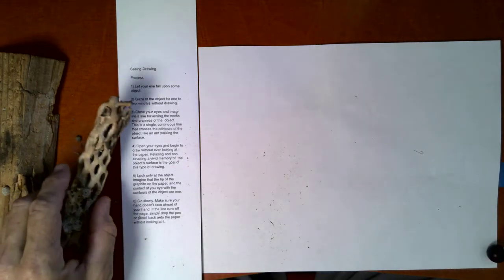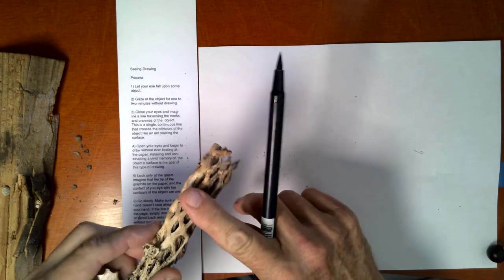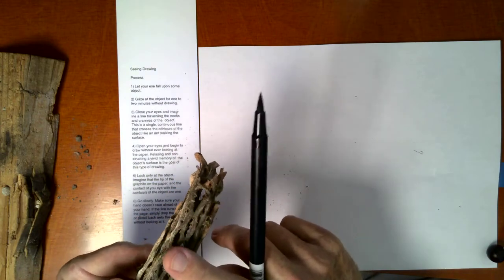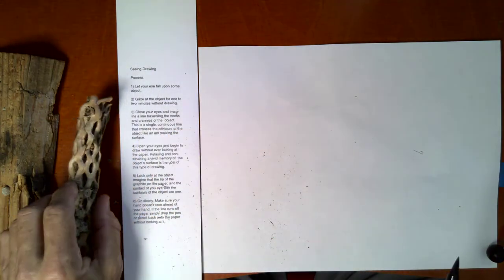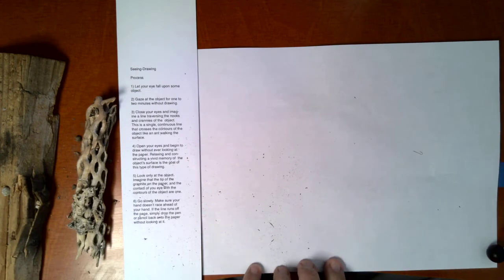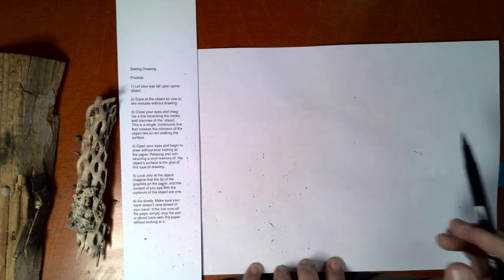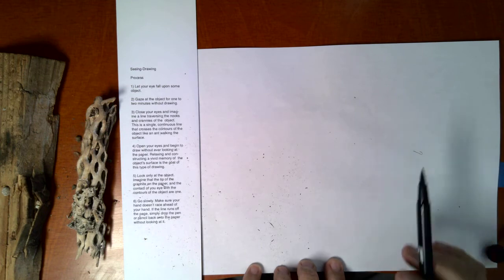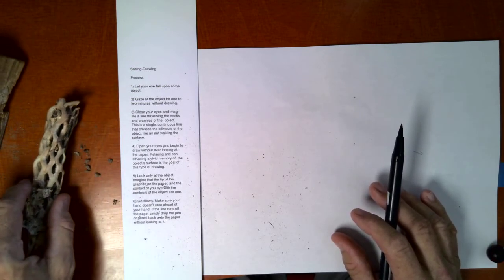Seeing-Drawing Process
This is from my favorite drawing book, written by Fredrich Franck: The Zen of Seeing. The goal is to relax and see deeply. It is about process, not about a pretty picture to show.